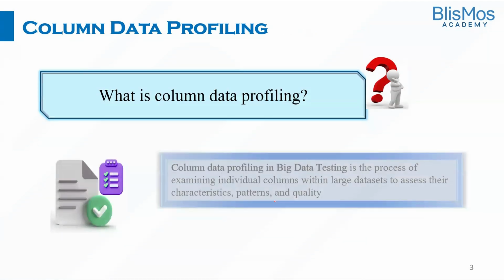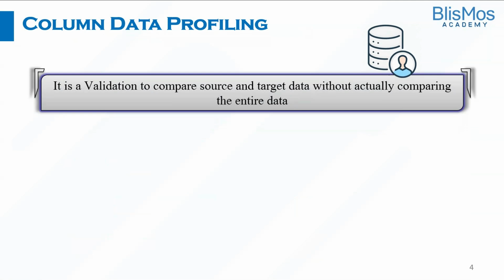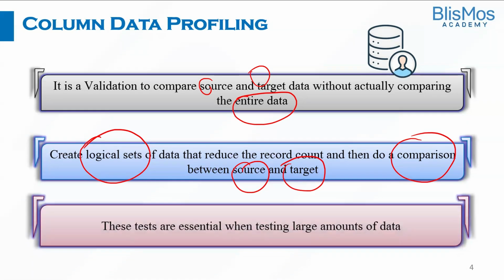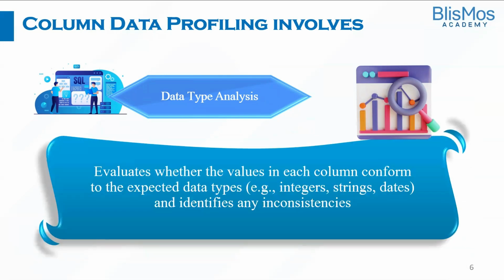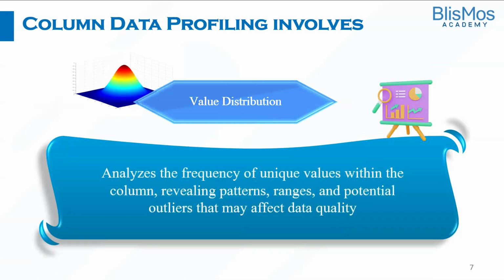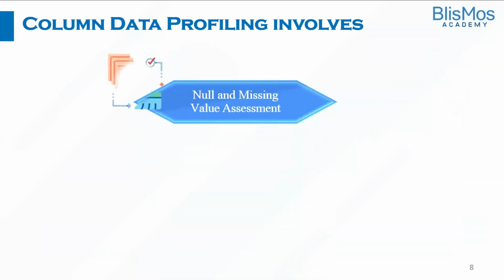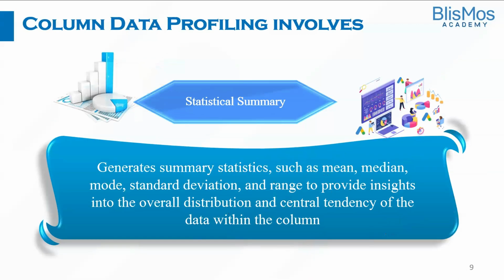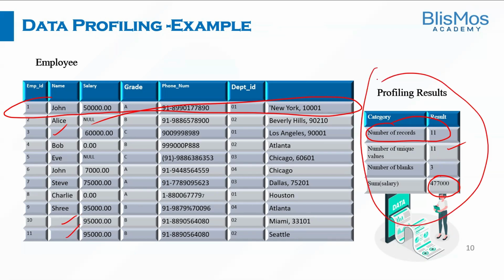21. Data Completeness Check - Column Data Profiling Part - 1 | Bigdata Testing Course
In this video, we provide a detailed explanation of the Data Completeness Check - Column Data Profiling process Part -1.